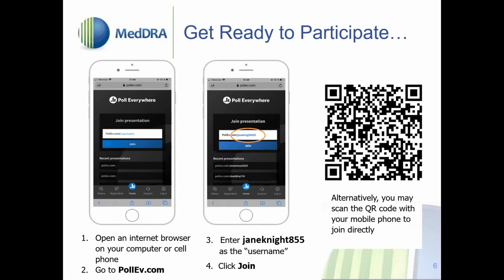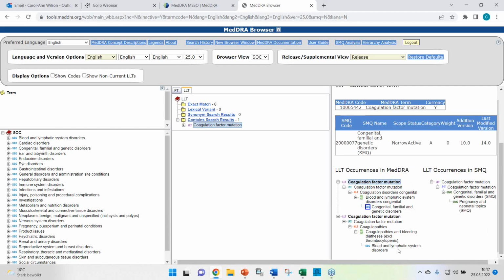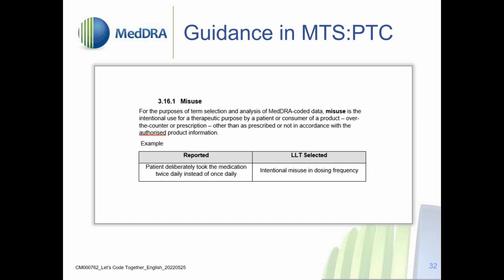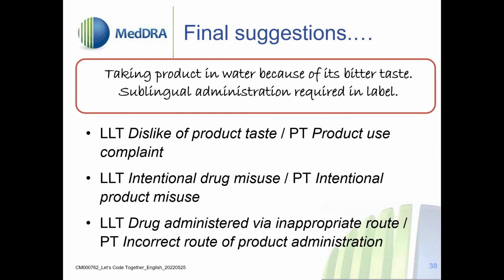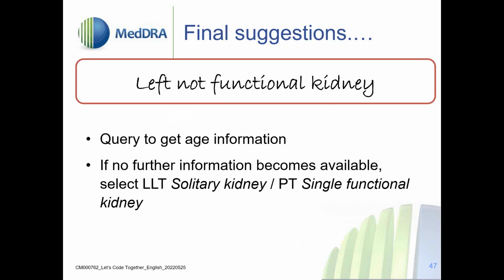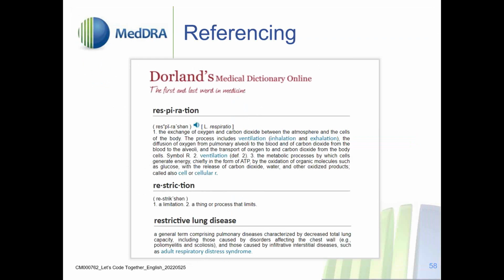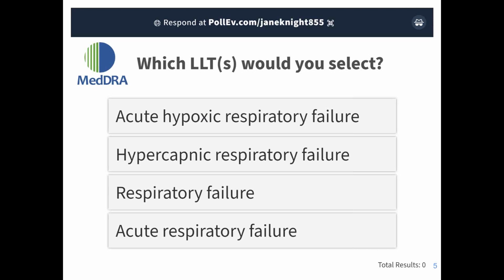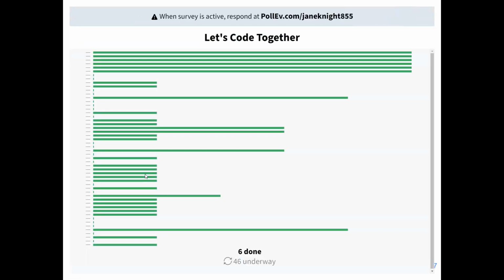2022 05 25 Let’s Code Together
Coding advice given was correct at the time of recording.
Verbatim Terms:
- Predisposition to thrombophilia.  Mutation in plasma link
- Patient thought he had blood clot.  After investigations physician confirmed he had DVT
- Taking product in water because of its bitter taste.  Sublingual administration required in label.
- Left non-functional kidney
- Nasal respiratory insufficiency
- Restriction of respiratory function due to lack of regular physiotherapy after hospitalisation
- Acute hypoxemic and hypercapnic respiratory failure